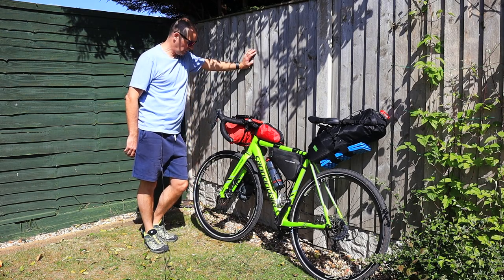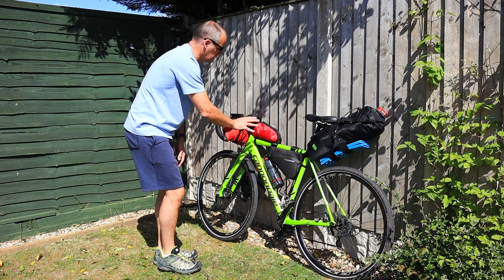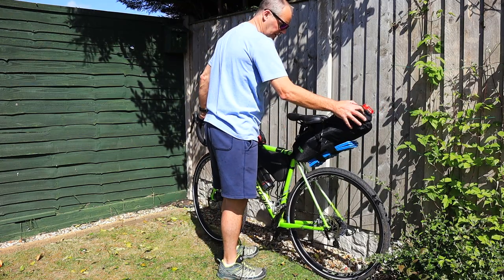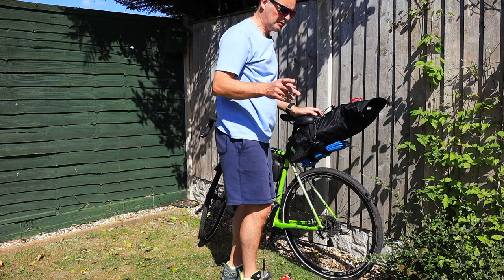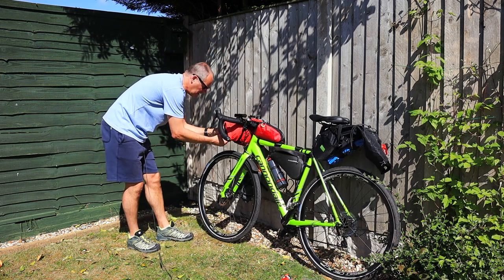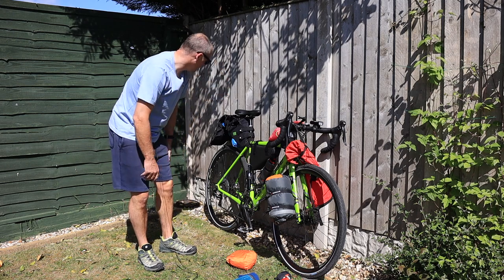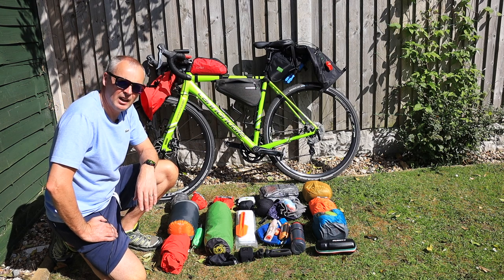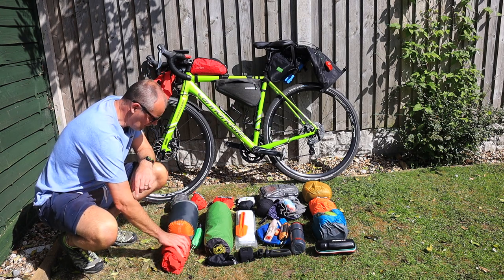Bikepacking Kit for under £100 | Alpkit | Podsac | Rockbros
The panniers have been ditched and I have picked up a few new pieces of BikePacking kit , an Alpkit handlebar bag , a Rockbros frame bag from Aliexpress and a rear saddle bag from Planet X . I already had the Alpkit top frame bag .So just waiting for the right time to hit the road and get out and use them in anger .
All the bags except the one I use for the camera came in at just under £100 or £65 if you don't include the Alpkit top bag which I have had for a couple of year now.
In this video I forgot to add my trekking pole which is needed for putting the tent up , this would just be attached to the frame by velcro straps.

Links to some of the bags shown .